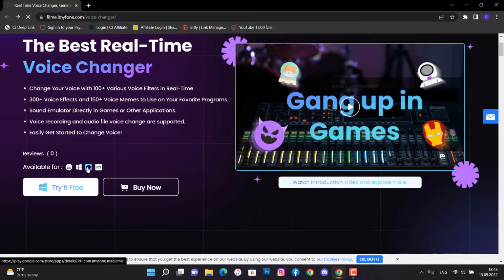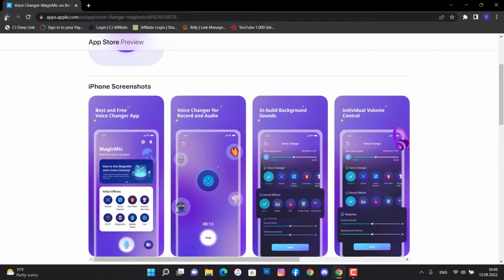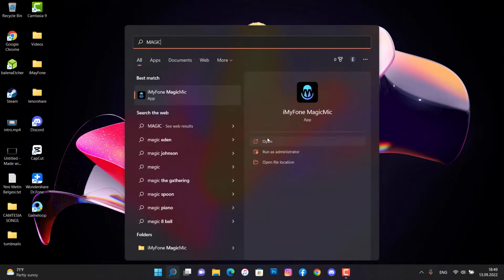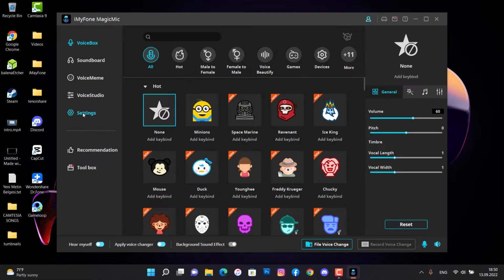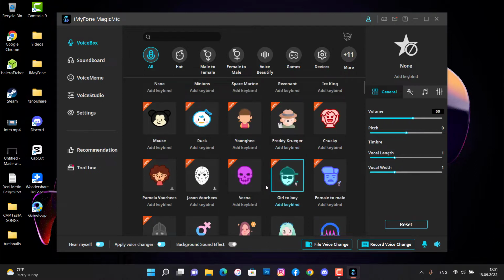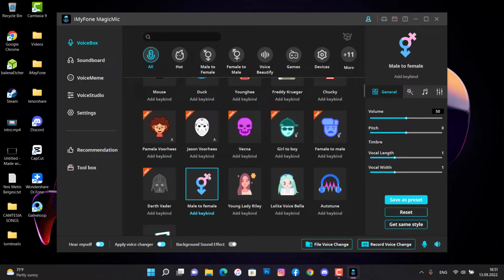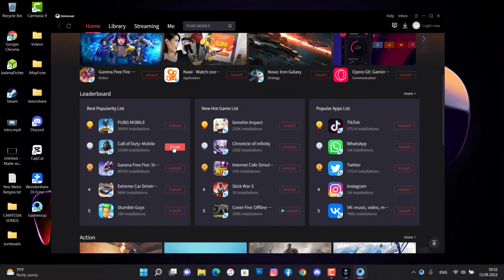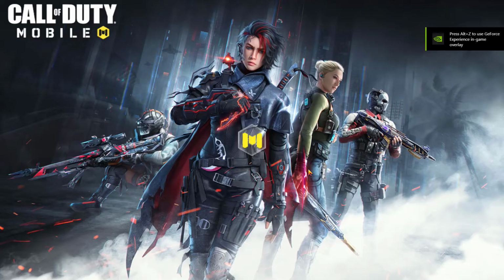HOW TO CHANGE VOICE IN CALL OF DUTY MOBILE | FREE VOICE CHANGER WHILE PLAYING ONLINE GAMES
This is the best software I have seen to change my voice on gaming like pubg mobile ,cod ,mobile legend ,free fire
do you want to enjoy just download and install from the link here  and use it
you can thanks me later
make sure to subscribe to tech river turn on the bell icon share my video with your friends if you have any question you can comment on my video thank you